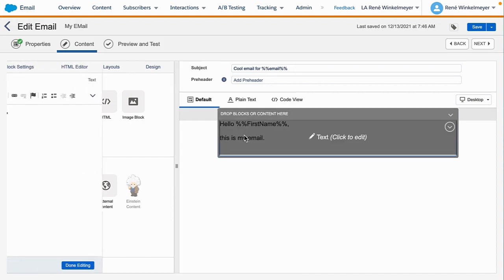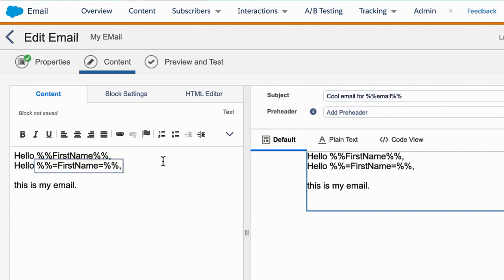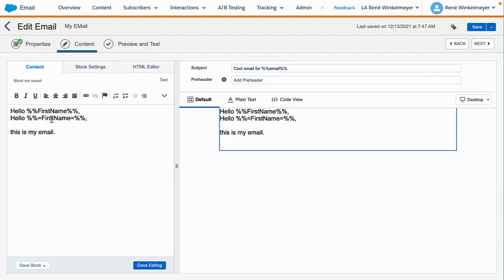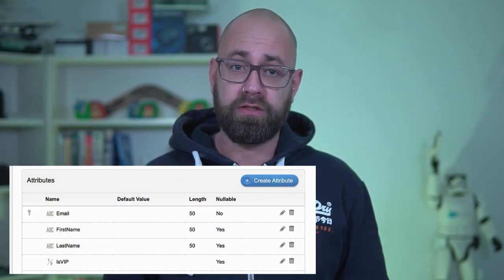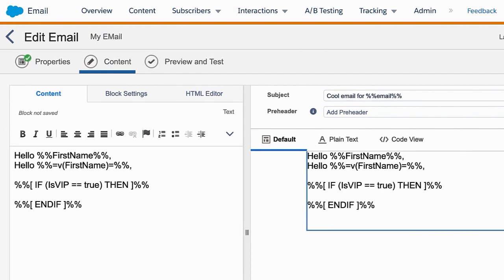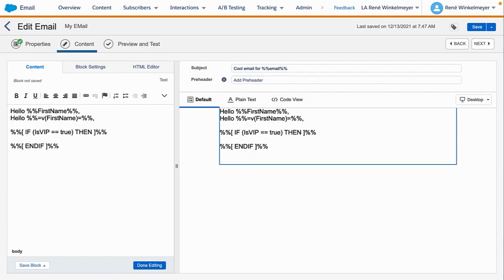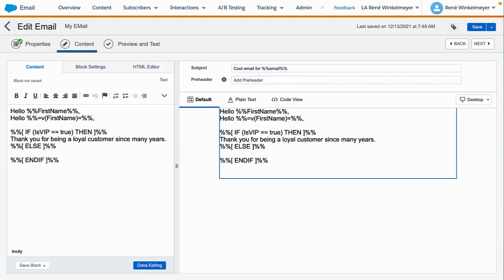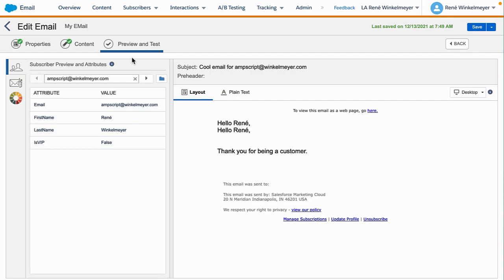Using Inline and Conditional Statements in AMPscript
In the second episode of this series we'll introduce you to inline statements in Marketing Cloud’s AMPscript. You will also learn what AMPscript script blocks are, and what role they place for conditional statements using IF/THEN/ELSE.

0:26 - Personalization Strings
0:59 - AMPscript inline statement
1:33 - AMPscript v function
2:02 - Conditional statements in script blocks